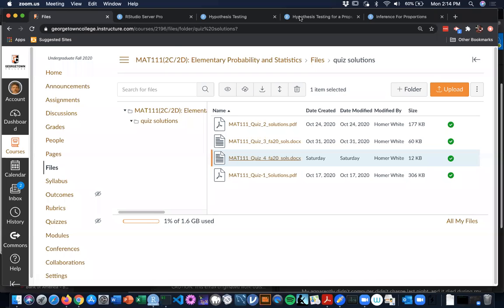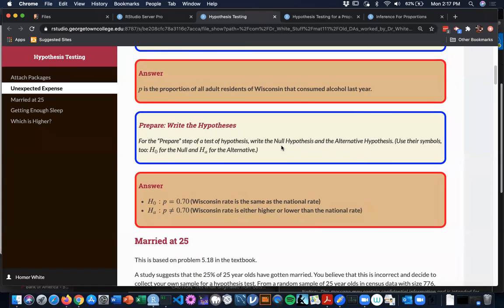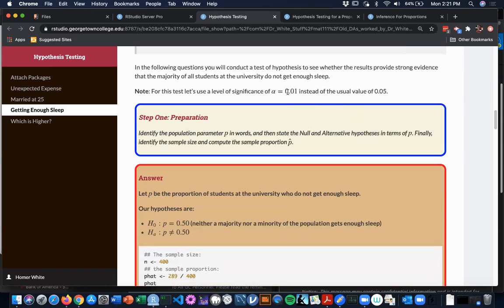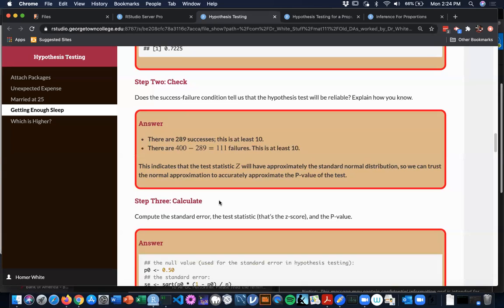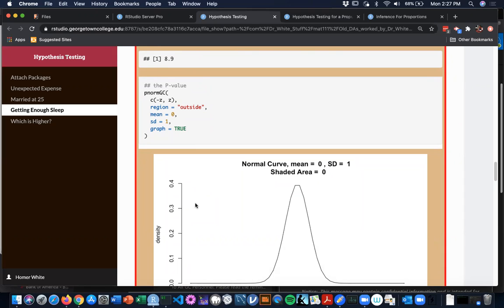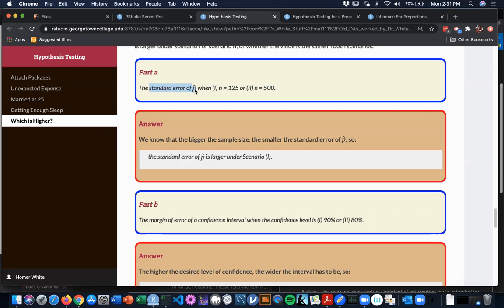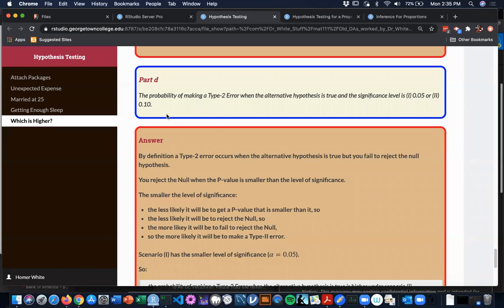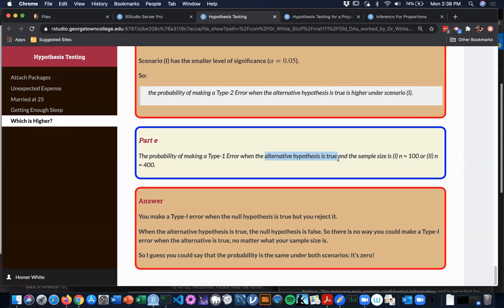MAT 111 5.3 Hypothesis Testing DA Solutions